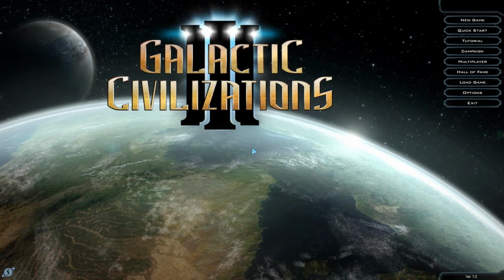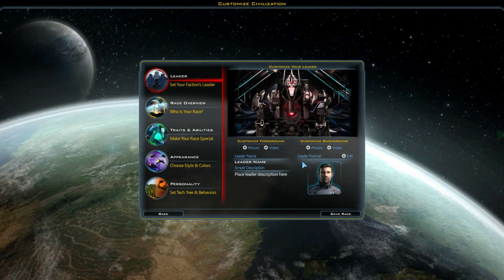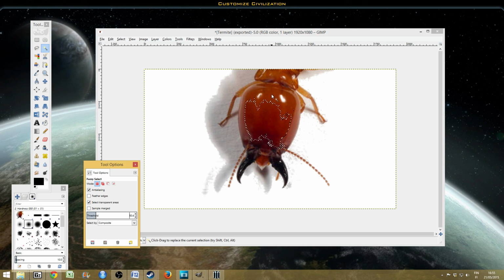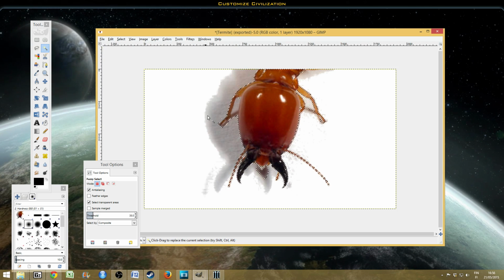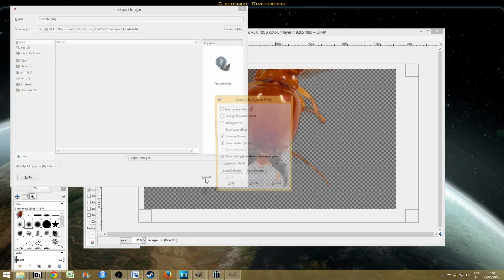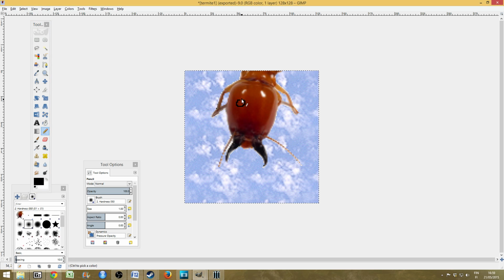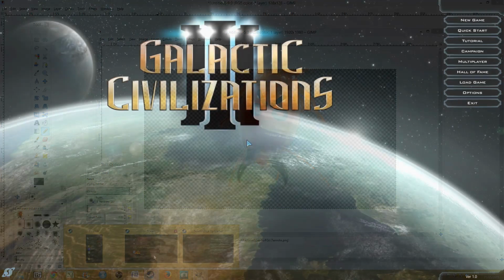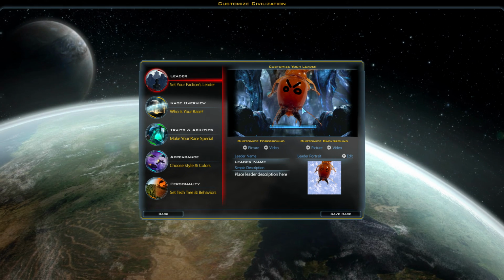Galactic Civilizations III - Creating your own faction art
Don't want to use standard graphics provided by the game? Today we'll be looking at how to spice up your own faction with some custom made graphics!